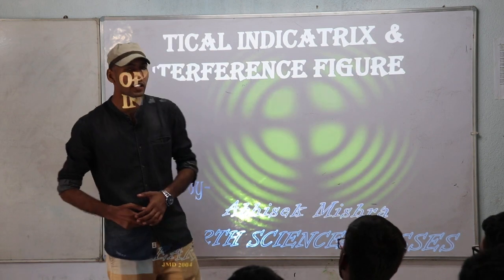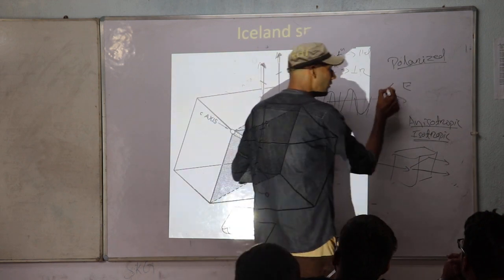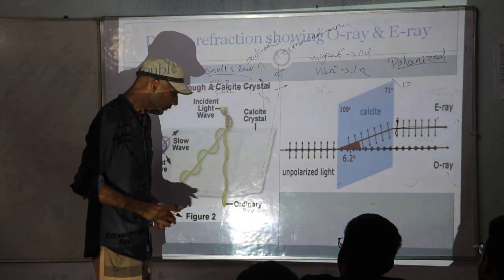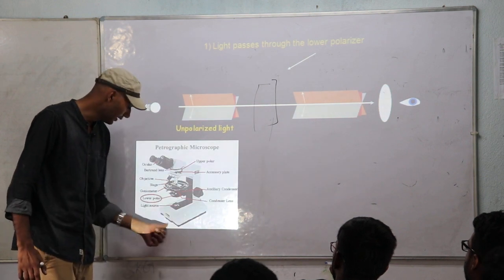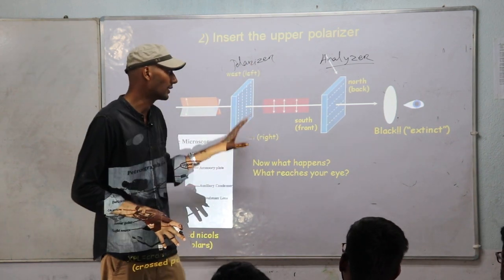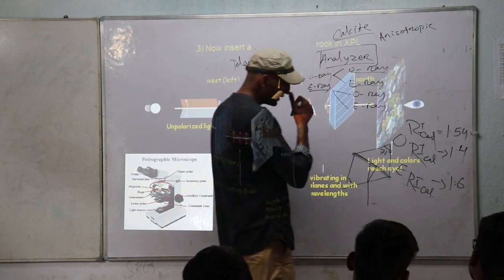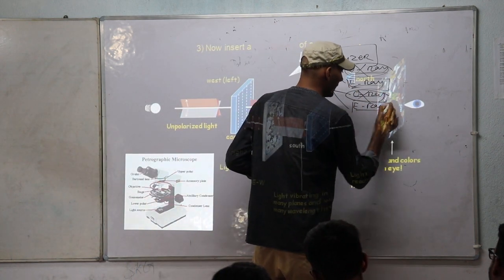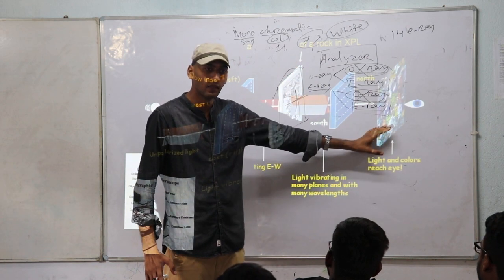Optical Mineralogy Crash Course:PART 1/9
A complete lecture on optical mineralogy would typically cover a wide range of topics related to the study of minerals using polarized light microscopy. Here's an outline of what you might expect in such a lecture:

1. **Introduction to Optical Mineralogy**
   - Definition and importance in geology and mineralogy.

2. **Polarized Light Microscopy**
   - Explanation of the equipment and its use in mineral analysis.
   - How polarized light interacts with minerals.

3. **Basic Optical Properties**
   - Birefringence and its measurement.
   - Isotropic vs. anisotropic minerals.

4. **Interference Colors**
   - How interference colors are produced.
   - Using interference colors for mineral identification.

5. **Relief and Pleochroism**
   - Definition and significance in mineralogy.

6. **Extinction and Crystallography**
   - Understanding extinction and its role in crystallography.
   - How to determine crystallographic orientation.

7. **Optical Sign and Mineral Classification**
   - Explanation of optical sign (+/-) and its meaning.
   - How optical sign relates to mineral classification.

8. **Advanced Topics**
   - Topics such as twinning, zoning, and anomalous interference colors.

9. **Real-World Applications**
   - How optical mineralogy is used in geology, petrology, and material science.

10. **Exam Strategies and Practice**
    - Tips for success in exams that cover optical mineralogy.
    - Practice exercises and sample questions.

A complete lecture on optical mineralogy would provide detailed insights into each of these topics, including visual demonstrations and practical examples. It's a crucial subject for geologists and mineralogists, as it helps in identifying and understanding the properties of various minerals and rocks.

🌏 Welcome to EarthScience Classes - Your Gateway to Geology Excellence! 📚

Are you aspiring to excel in the field of Geology and achieve your dreams of cracking IIT JAM Geology, UPSC Geologist Exam, or mastering Geology as an optional subject for the Civil Services Examination? Look no further, because you've just landed at the right place!

📖 About EarthScience Classes:
At EarthScience Classes, we are committed to providing you with the highest quality educational content to help you reach your academic and career goals in Geology. Our expert team of educators, including experienced geologists and subject matter experts, has crafted a comprehensive curriculum that covers all the essential topics and concepts required for these competitive exams.

📌 What You Can Expect from Our Channel:
🌟 In-Depth Video Lectures: Dive deep into Geology with our well-structured video lectures that cover every aspect of the subject, making even the most complex topics easy to understand.

📊 Practice Questions and Solutions: Sharpen your problem-solving skills with a plethora of practice questions and step-by-step solutions that will enhance your exam preparation.

📝 Study Strategies and Tips: Gain valuable insights into effective study techniques, time management, and exam strategies to maximize your chances of success.

🌐 Updates and Announcements: Stay informed about the latest updates, exam notifications, and important announcements related to IIT JAM Geology and UPSC Geologist Exam right here on our channel.

Got questions, doubts, or feedback? We're here to help!

👥 Join our supportive community of geology enthusiasts and exam aspirants. Together, we'll pave the path to success in Geology!

🌟 Start your journey towards Geology excellence today with EarthScience Classes. 🚀

Feel free to customize the description to match the specific goals and objectives of your YouTube channel. Good luck with your educational endeavors!